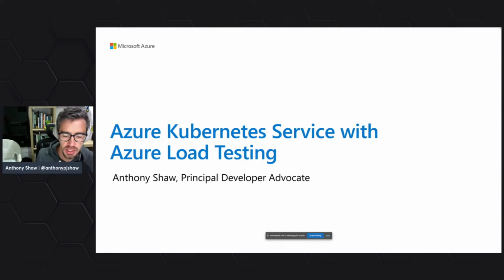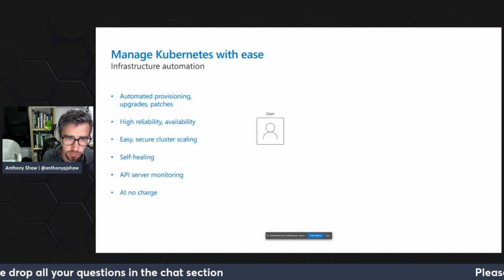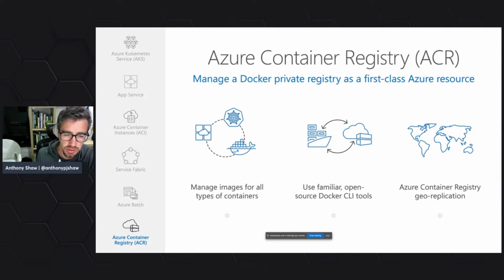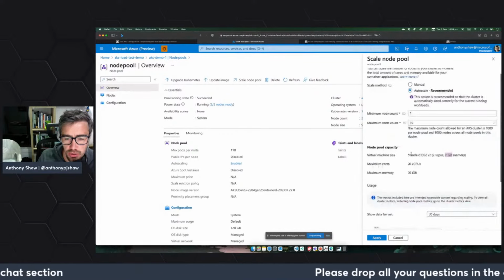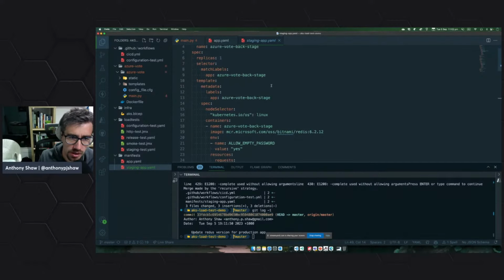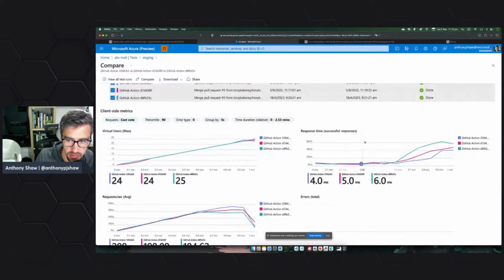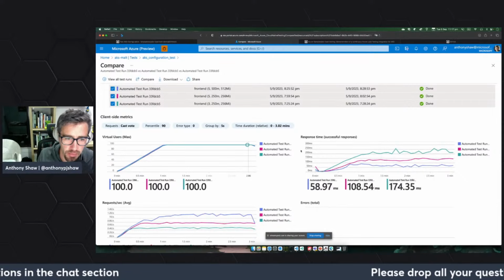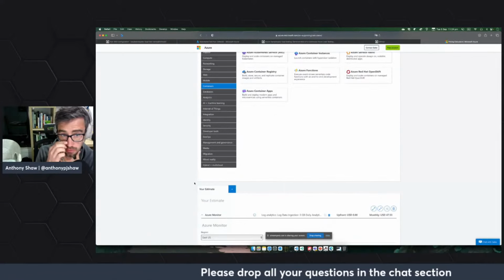Deep Dive into Azure Load Testing and AKS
Discover how Azure Load Testing integrates with Azure Kubernetes Service (AKS) for performance optimization.

In this session, we will showcase an automated load testing solution for AKS, that serves as a release gate for a minimal Service Level Objective (SLO). Learn how to utilize Azure Load Testing to identify the right-size Pod configuration for your AKS deployment using a GitHub Actions workflow and test configuration matrix.

This is the fifth in a 7-part online series hosted by the Microsoft Reactor.

Speaker BIO- Anthony Shaw
Anthony is from Sydney, Australia and is a contributor to many open-source communities. Running and contributing to several popular open-source tools for DevOps, Security, Automation and Code Quality. He has been recognized for his contribution to open source, including as Fellow of the Python Software Foundation and member of the Apache Software Foundation. Anthony runs a Python blog and YouTube channel and has recently published a book on the Python compiler.

[eventID:20474